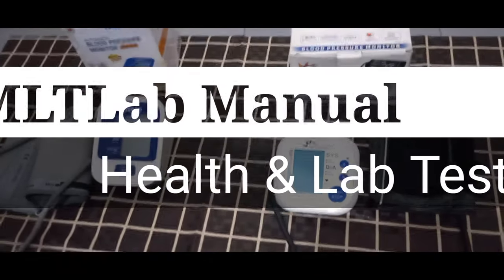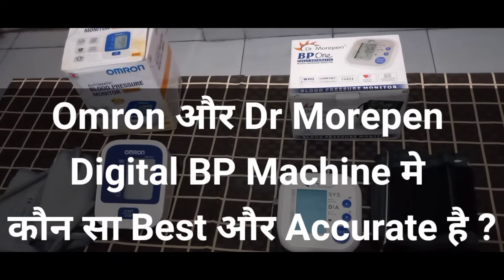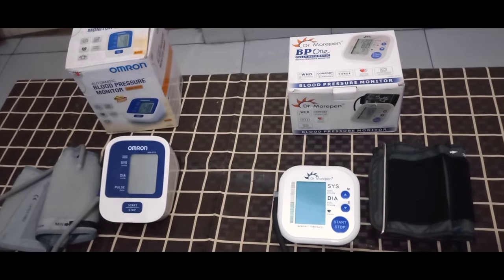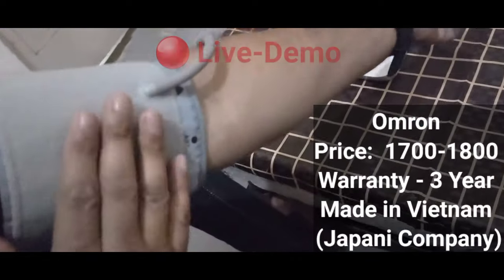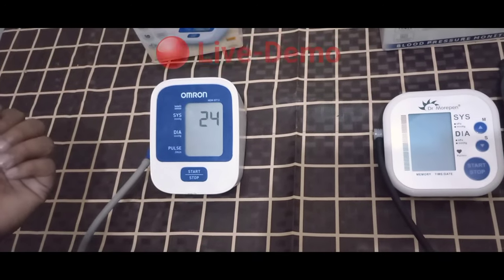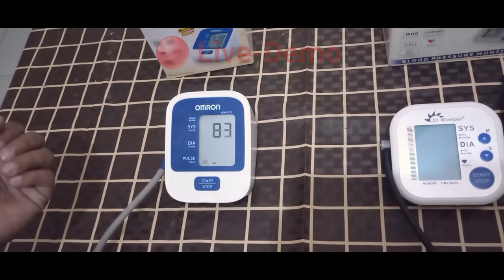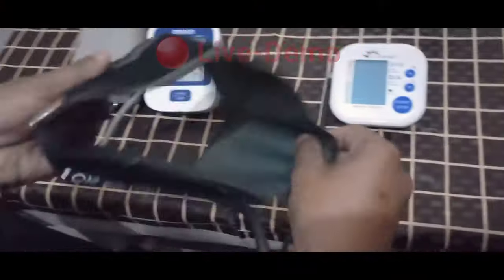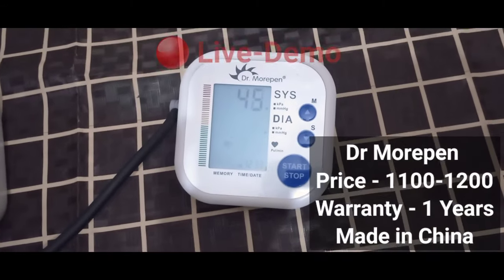Omron Vs Dr Morepen BP Monitor Best और Accurate कौन सा है ?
Hello, Friends
I’m Uday Chaudhary Welcome to MLTLab Manual

Buy
Best Health Products
BP Machine

mlt lab manual,mltlab manual,medical knowledge,health tips,omron vs dr morepen bp monitor,omron vs dr morepen,dr morepen bp monitor ka use kaise kre,dr morepen bp monitor kaise use kre,how to use dr morepen bp monitor,how to check blood pressure at home,best bp monior,best digital bp machine,omron bp monitor,omron bp machine,best and cheapest bp monitor,how to use digital bp machine at home,dr morepen vs omron bp monitor

Contents in this video is as per data collected from different sourcse (Google Search, Book, Personal class note & expert opinion)